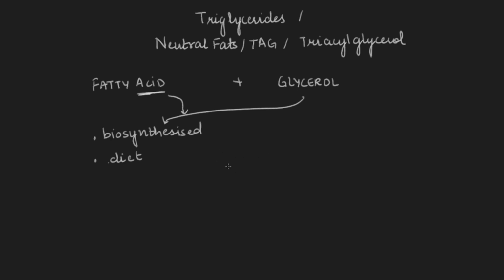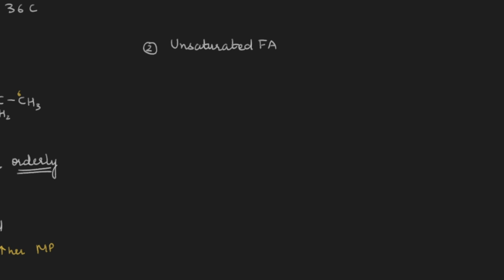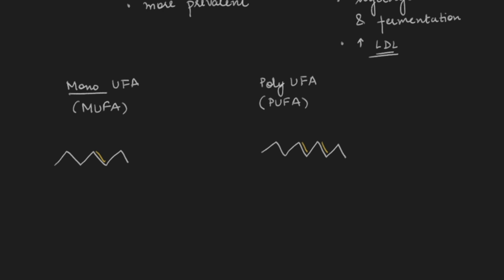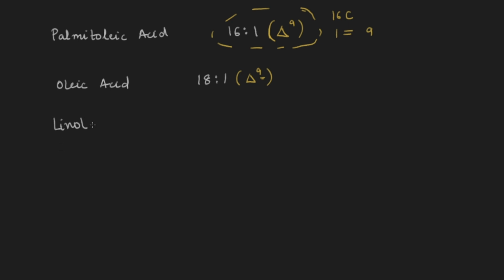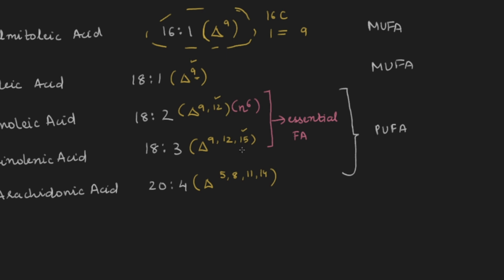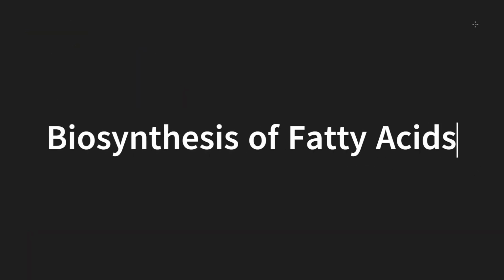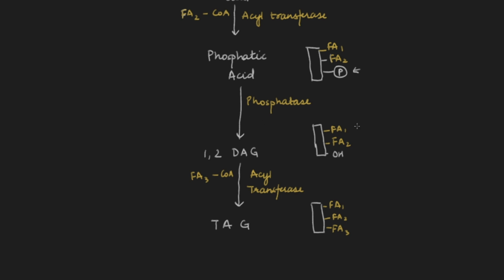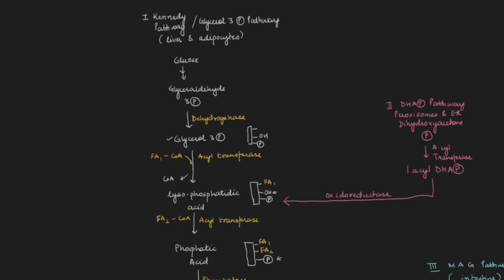Triglyceride biosynthesis | Saturated/Unsaturated and cis/ trans fatty acids | Omega fatty acids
In this video, we explore the fascinating world of triglycerides and various types of fatty acids. We begin by examining the basic structure of triglycerides and their role in our body. We then delve into examples of saturated fatty acids, highlighting their properties. Moving on, we discuss unsaturated fatty acids, including their health benefits, and compare cis fatty acids with trans fatty acids, emphasizing their structural differences and impacts on health. We also explore monounsaturated fatty acids (MUFA) and polyunsaturated fatty acids (PUFA), discussing their importance and sources. Additionally, we cover essential fatty acids, explaining why they are crucial for our health and where to find them.
Finally, we dive into the process of triglyceride biosynthesis, explaining its significance in our body.

🔍 Topics Covered:
Triglyceride Structure: 0:45
what are fatty acids: 2:18
Saturated Fatty Acids: 3:27
Unsaturated Fatty Acids: 5:51
Cis and trans Fatty Acids: 8:15
Monounsaturated Fatty Acids (MUFA) and Polyunsaturated Fatty Acids (PUFA): 9:43
Examples of Saturated Fatty Acids: 10:57
Examples of Unsaturated Fatty Acids: 13:07
Essential fatty acids, omega 3 and omega 6 fatty acids: 16:53
Glycerol structure and esterification: 20:25
Triglyceride Biosynthesis: 24:43